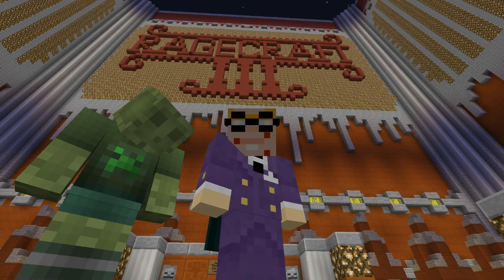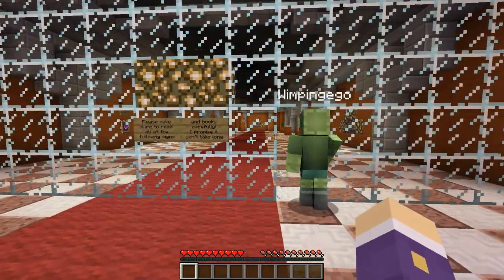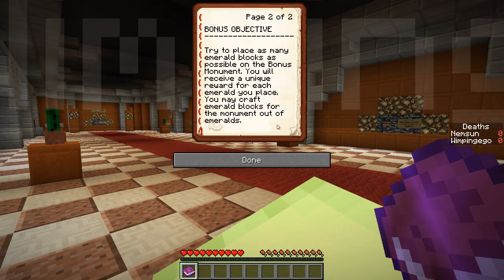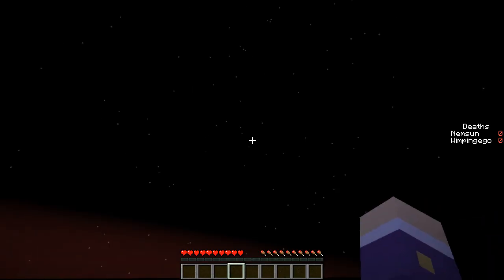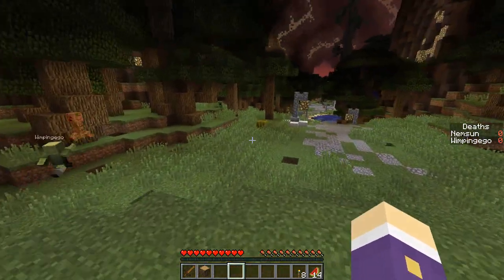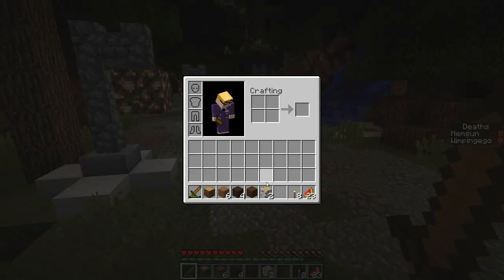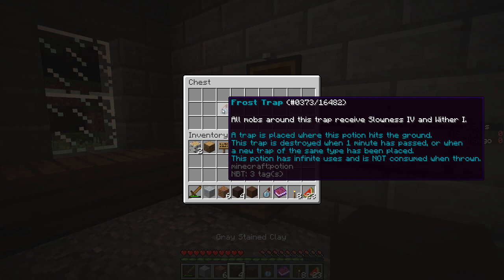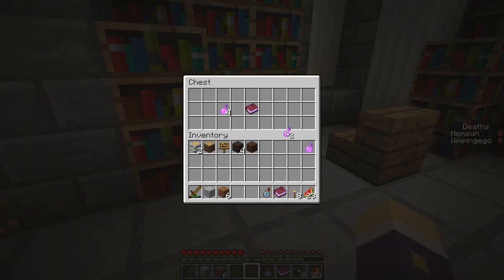[Lets Play] CTM RageCraft III :: E01 - Complete the Monument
RageCraft 3 is a Complete the Monument style Minecraft Map.
Created by Heliceo, and is available in the Minecraft Forums.

You need to see both points of view for the full episode, check out Ego's PoV on his channel.

Tweet Ego :: @Ego_YT

Minecraft Version: 1.8.8
Duration: 30 - 60 hours
Difficulty Rating: 7.5/10
Objectives: 16 (mandatory) + 12 (optional)
Map Version: 1.3